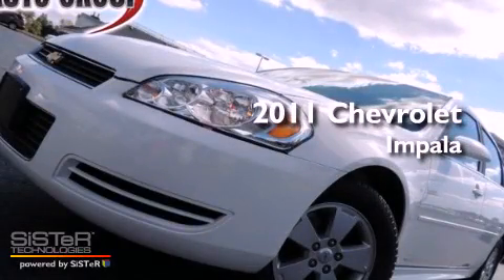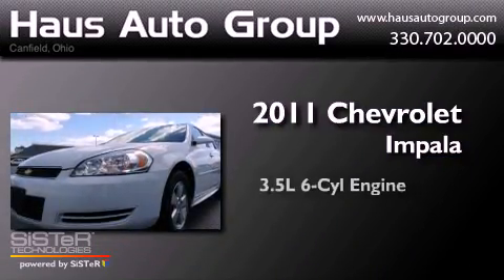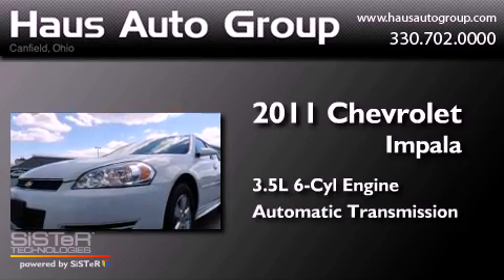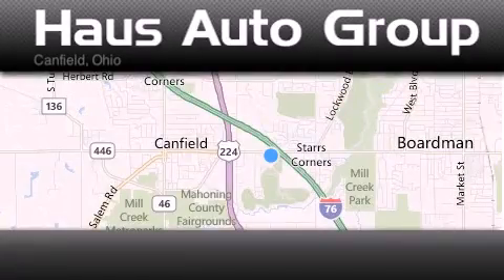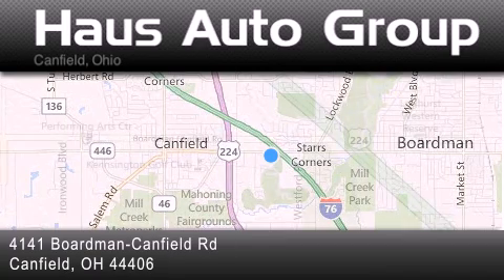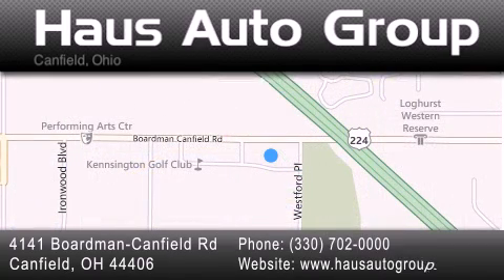2011 Chevrolet Impala Youngstown OH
Year : 2011
 Make : Chevrolet
 Model : Impala
 Engine : 3.5L V6 SFI Flex
 Trans . : Automatic

 Miles : 38,647

 Stock : CH887